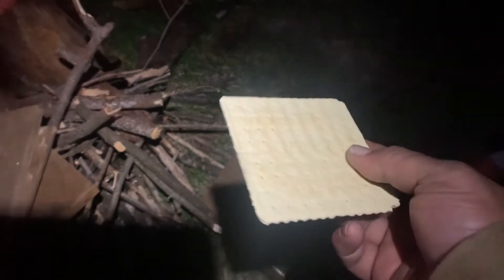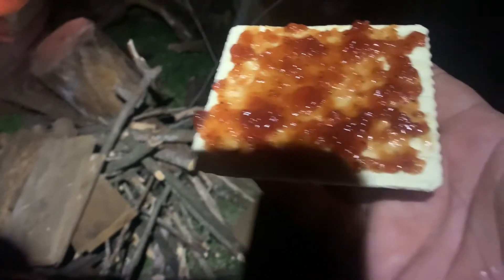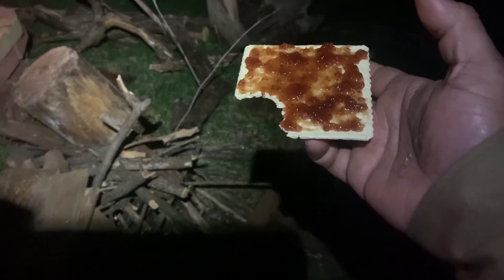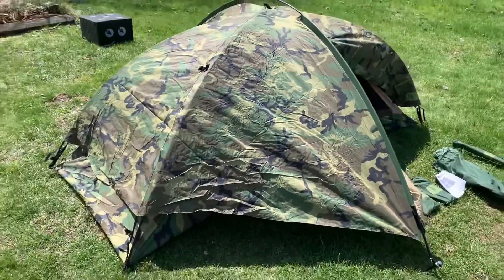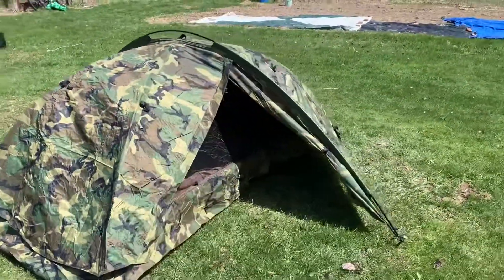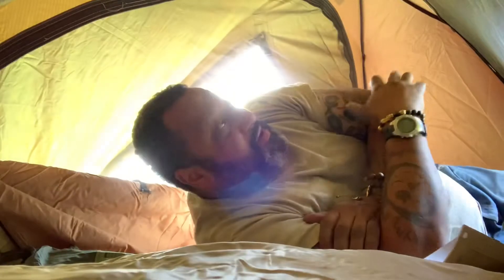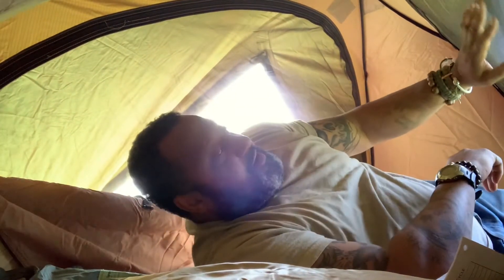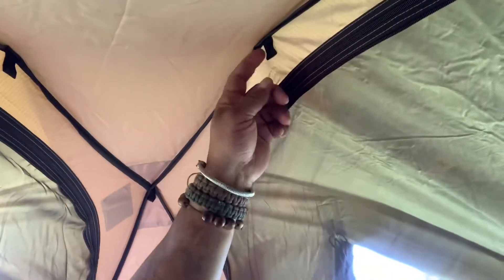Tcop tent overview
TCOP- Tent, Combat, One Person. This tent has been over engineered to withstand almost any situation. The black anodized cold weather rated aluminum shock corded frame is designed to hold up under the harshest of conditions. Main tent bathtub style floor area measures 28 square feet and is made of rip-stop nylon material. The two vestibule areas are a total of 17 square feet which is ideal for additional gear storage. Reversible rain fly is flame retardant, and made of full coverage blackout material with durable taped seams. All netting is 40D nylon “no-see-um” for protection from dust and small insects. Tents are approximately 33” high on the inside. Woodland pattern. Unused in original manufacturer’s box. Tent, fly, frame weighs 6 lbs. 6.7 oz. NSN# 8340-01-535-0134.

Each TCOP Tent Order Includes:

- Tent
- Transport Bag
- Rain Fly
- 1 Set Frame Poles w/ Bag
- 8 Stakes with Guy Out Lines
- 1 Comprehensive Repair Kit

X-files theme by John Beal